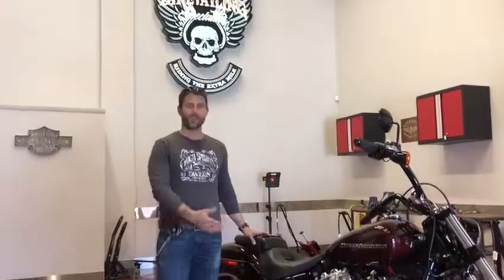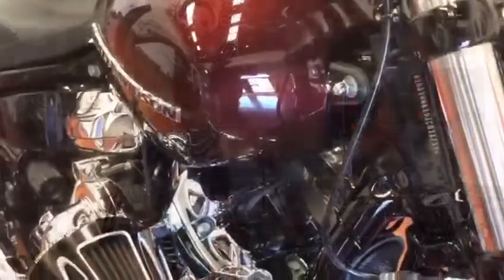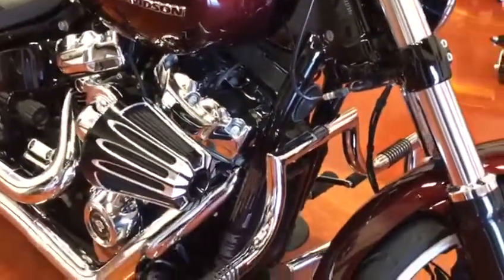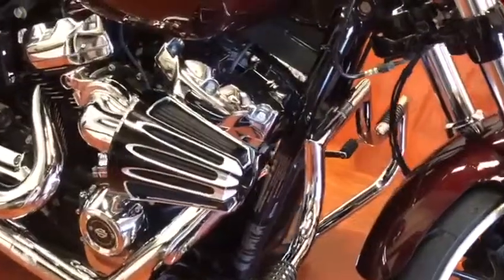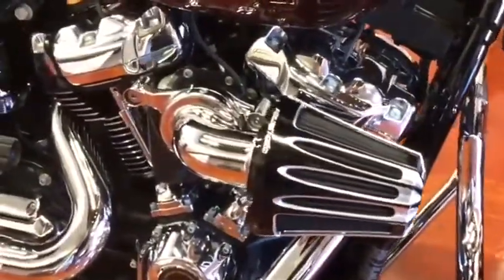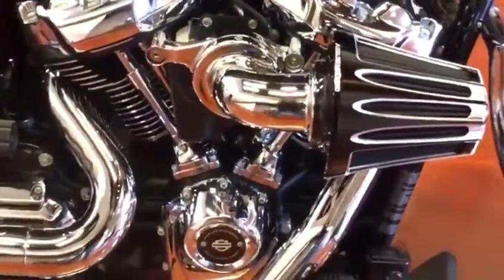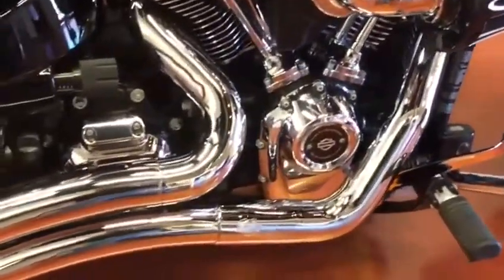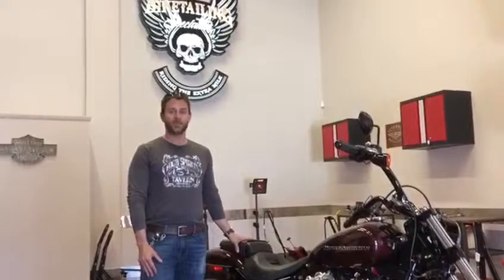BIKETAILING TESTIMONIAL, Hear it from Tony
Great review thanks, HD 2018 Breakout, Sturgis Platinum Package (Full Detailing), Paint correction, Gyeon Q2 Syncro 2 years (ceramic coating).